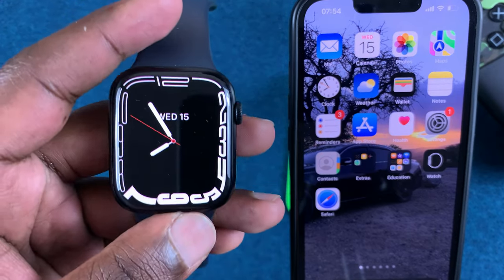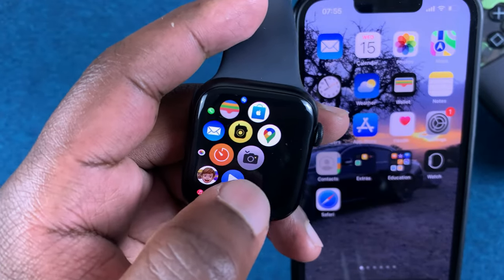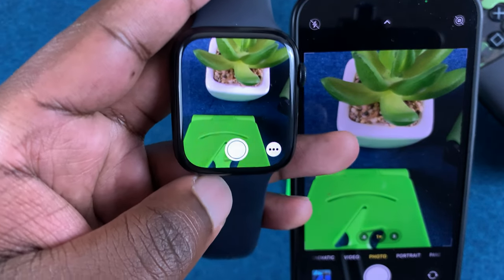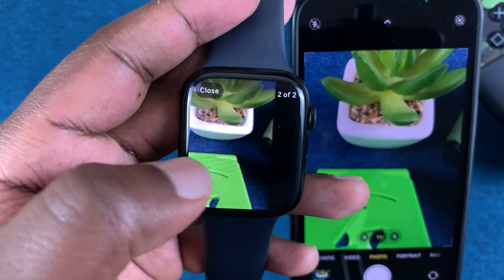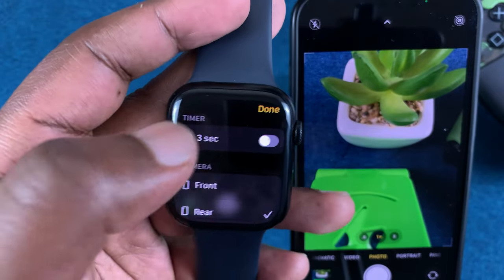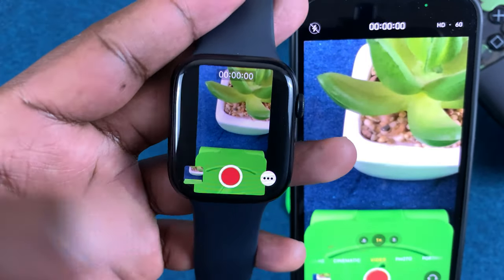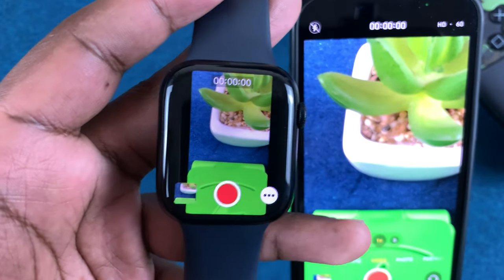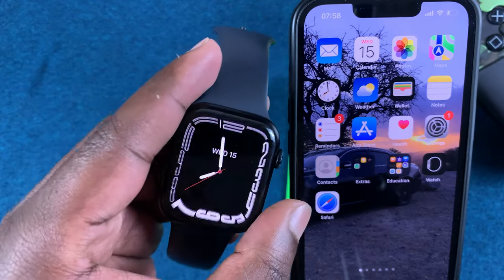How To Use Apple Watch as iPhone Camera Remote [Series 7]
Learn how to control your phone's camera using Apple Watch Series 7. When the camera is launched on the smartwatch, it will automatically open the phone's camera.

You can capture or record videos as you please using the Apple Series 7 watch as your remote control. You can even view the photos you take in this mode directly from the Apple watch.

Timestamps
0:00 - Intro
0:09 - How to control iPhone camera using apple watch 7
2:06 - Outro

Apple Watch Series 7 Black Aluminum 45mmm

Cell Phone Tripod Adapter